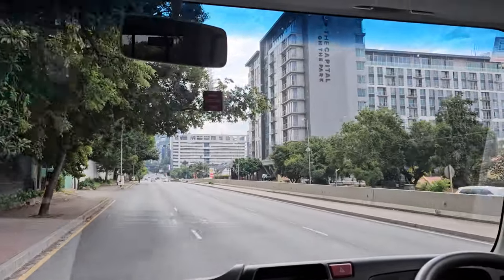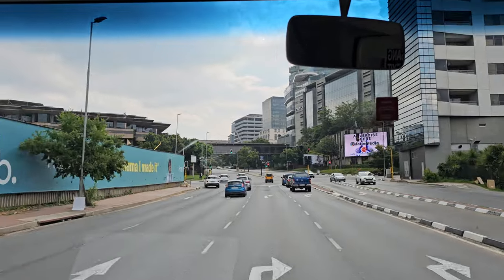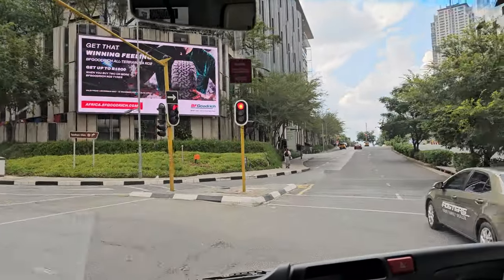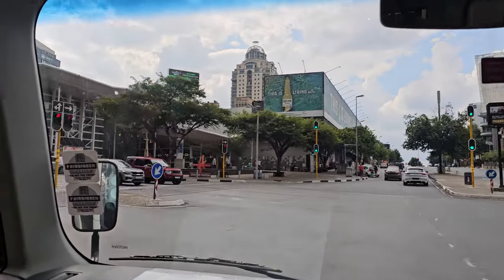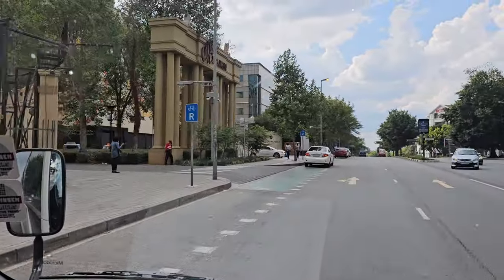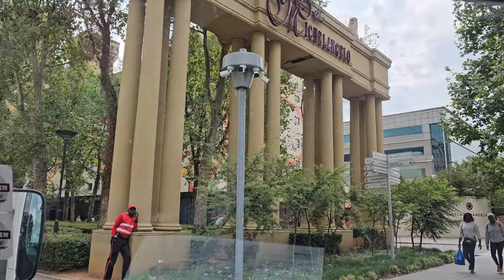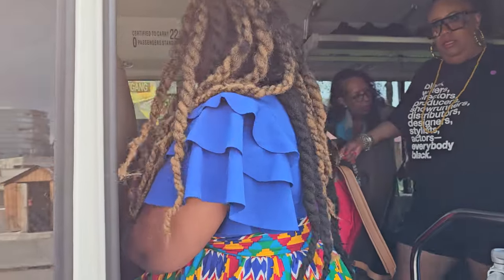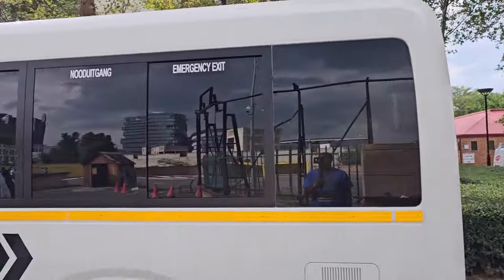Sandton the Beautiful Suburbs of Johannesburg - South Africa Dec 2023 Journey of a Lifetime Tour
South Africa Dec 24, 2023 - Jan 4, 2024, Roots & Culture Journey of a Lifetime Tour Highlights. This adventure takes you throughout Johannesburg, Soweto, Pilanesberg & Cape Town. We are celebrating 17 Years of Africa for the Africans Tours & Investments from 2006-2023. This is on our Second South Africa Journey of a Lifetime.